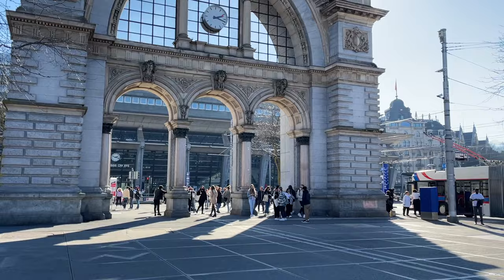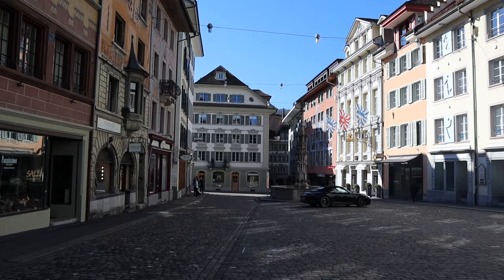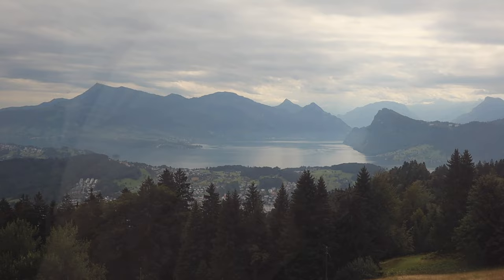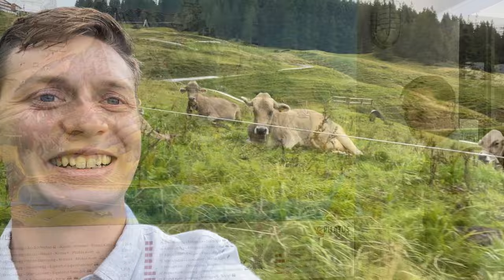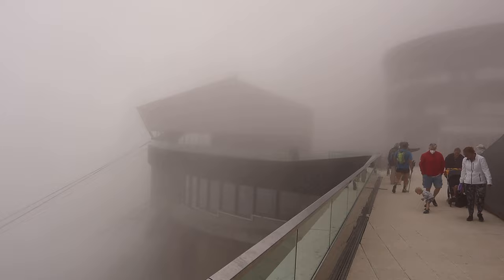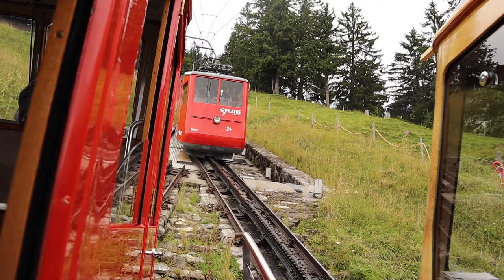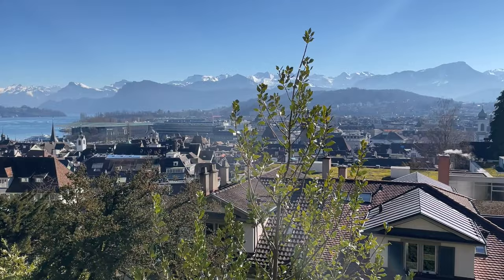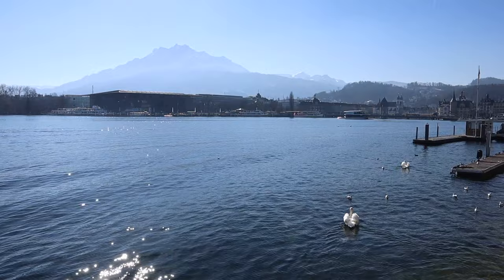LUCERNE SWITZERLAND: Top 10 Things to Do in Lucerne | Pilatus, Chapel Bridge, Old Town, & More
Hey guys! In this video we’re headed to Lucerne, Switzerland! We’ll hit all of the must-see tourist spots: like the chapel bridge, lion monument, & old town, Lucerne city walls, and Lake Lucerne. Then we’ll head up to the Pilatus for some mountain top fun!